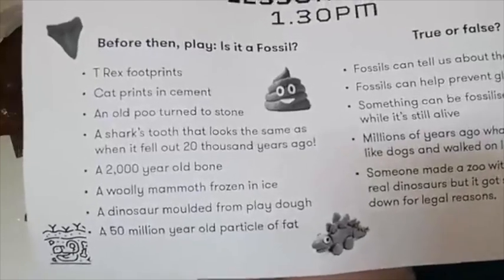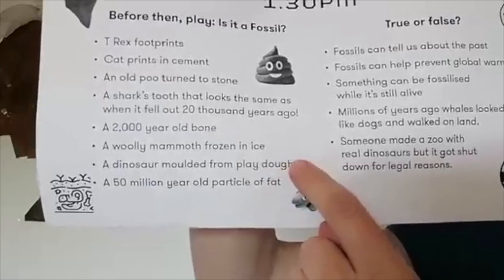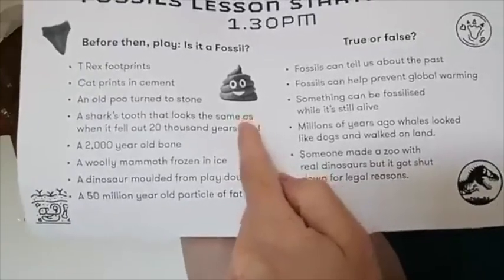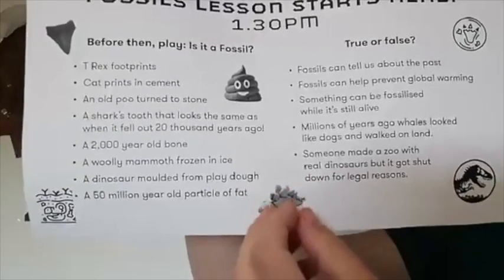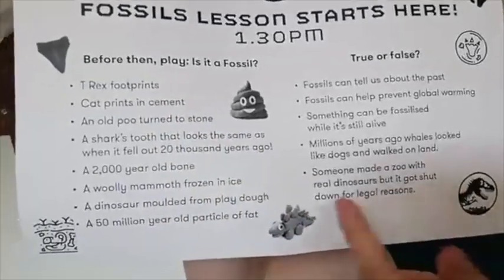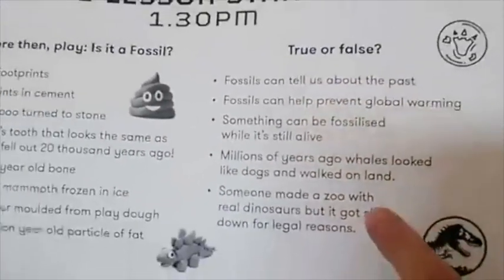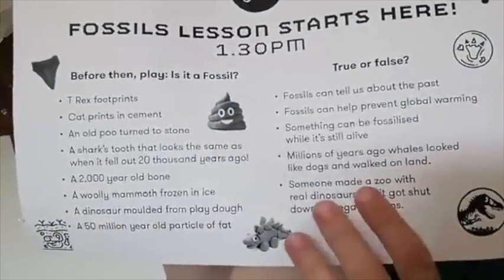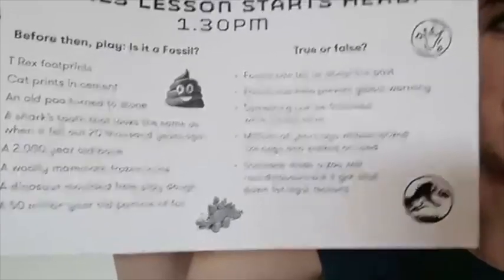Interactive Science Lesson: Fossils!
Fossils! It’s a big topic. This lesson covers the main points; how are fossils formed? What’s the best fossil model? Who was Mary Anning? Could Jurassic Park happen in real life? What’s the latest woolly mammoth news? And poo.

Links! My favourite website telling you where to go to find fossils (scroll down and there's a list of locations).